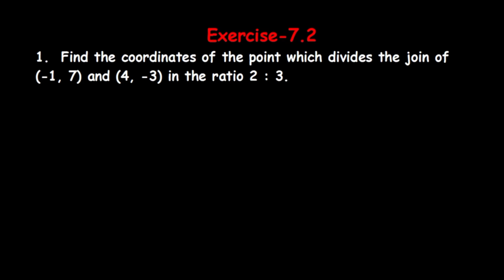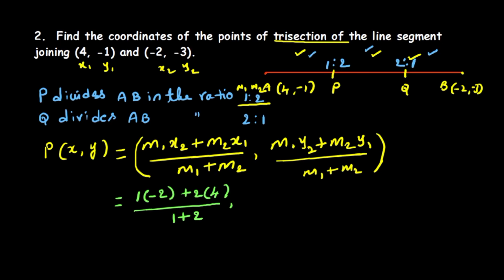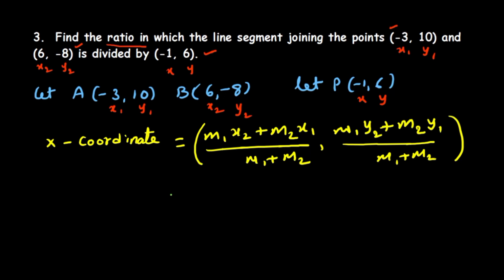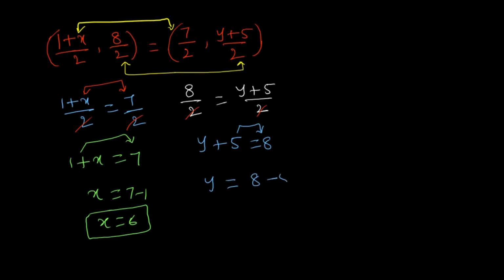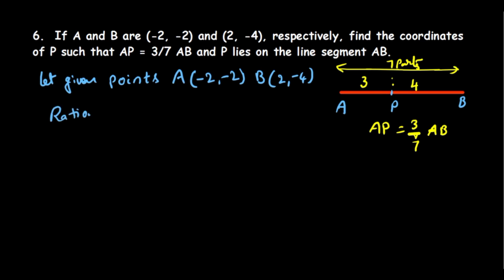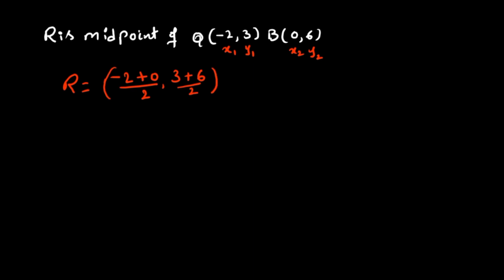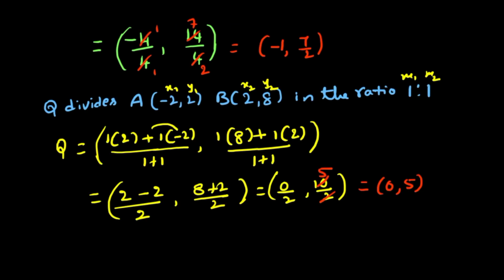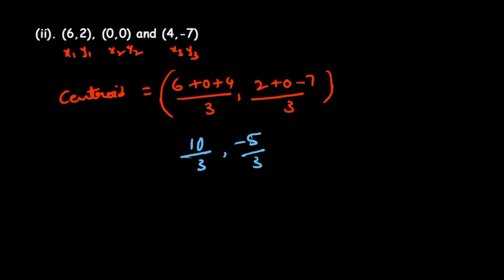Class 10 Coordinate Geometry Excercise-7.2 | Section Formula | Midpoint formula | Trisection Point